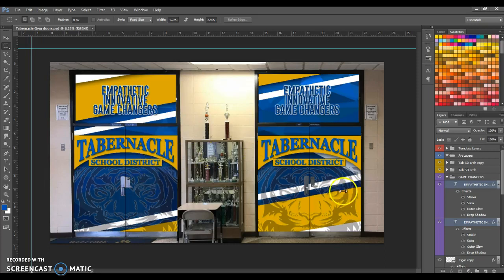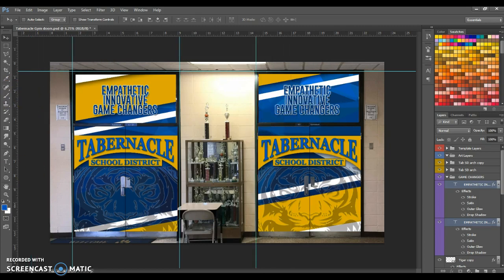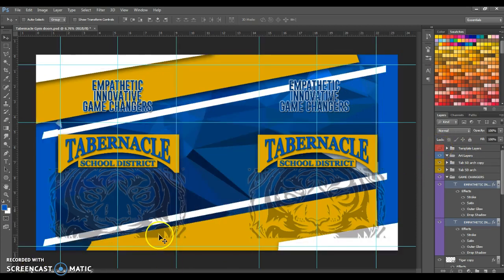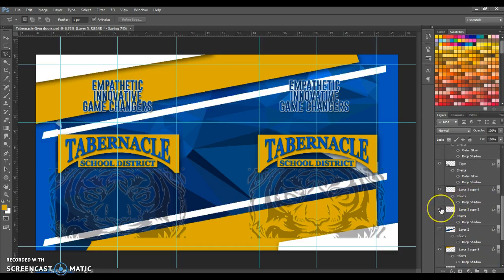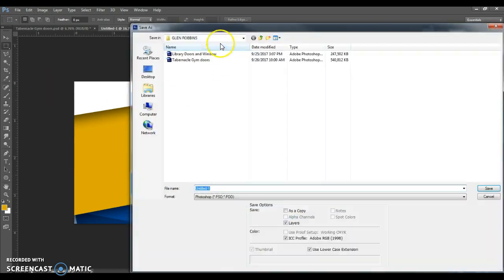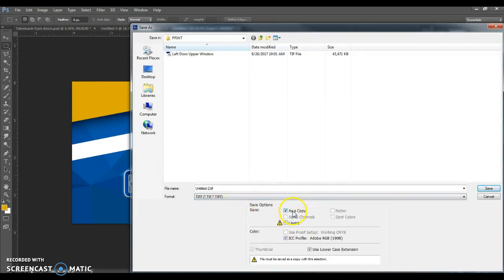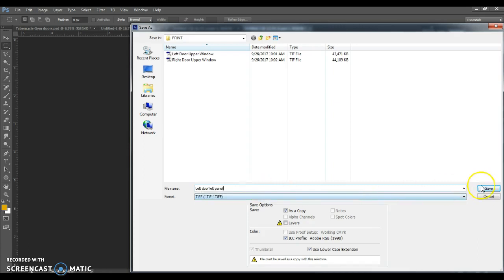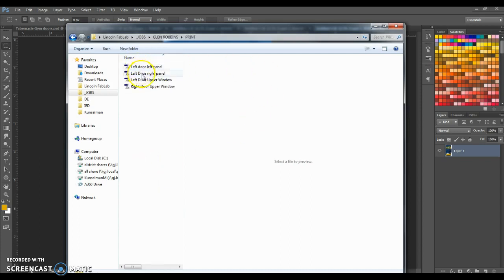Panel a Photoshop File for wide format printing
In this video you will see a Photoshop file that has been created as a template for two double doors and two windows inside a school. I then will take this file and create panels that fit on our 54" rolls of vinyl.